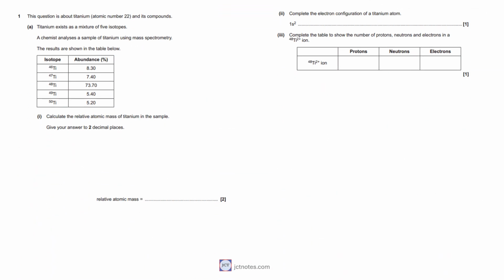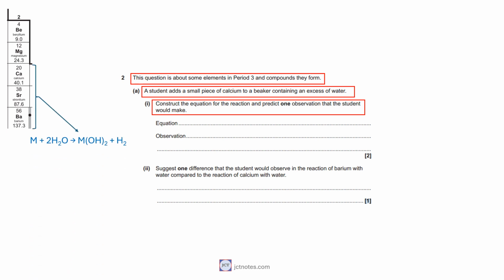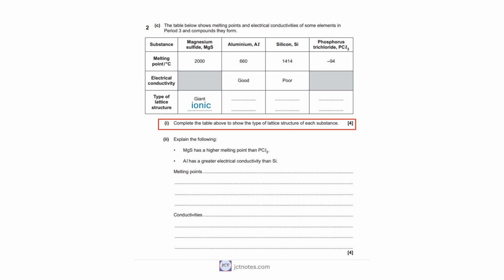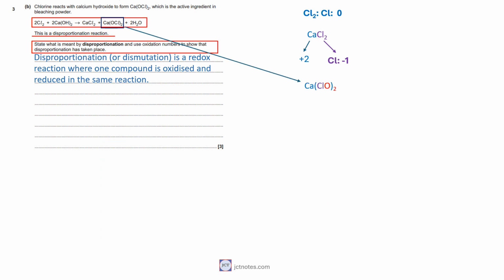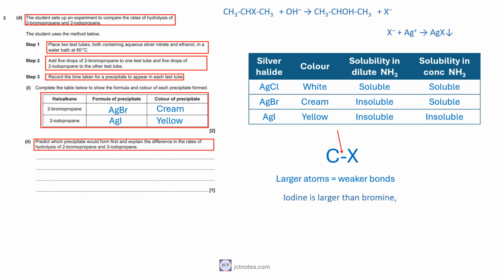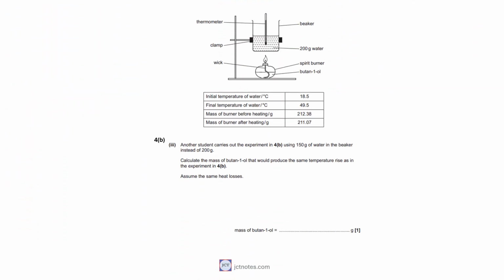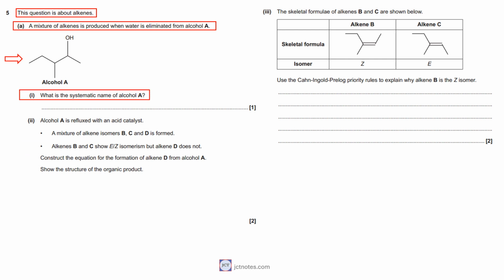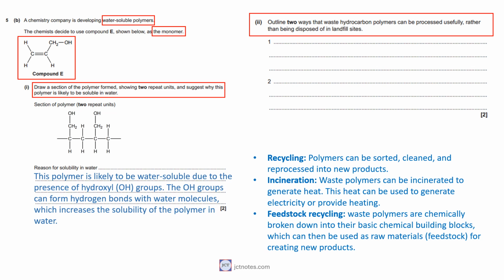OCR 2023 AS level Paper 2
Unlock the secrets of the OCR 2023 AS level Paper 2, H032/02, Depth in chemistry . In this video, we break down complex concepts and provide step-by-step solutions to help you master the exam content. Ideal for students aiming to excel in their AS Level Chemistry exams!